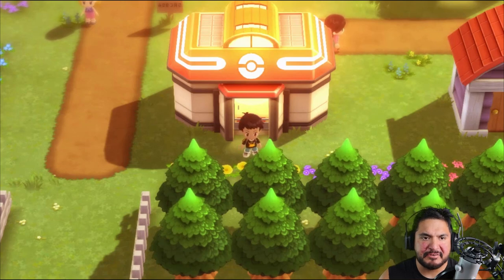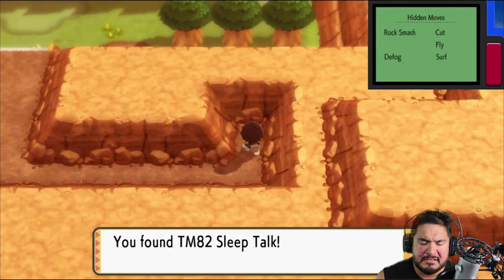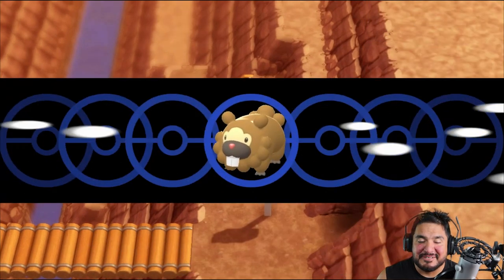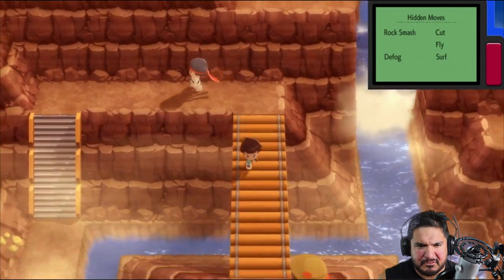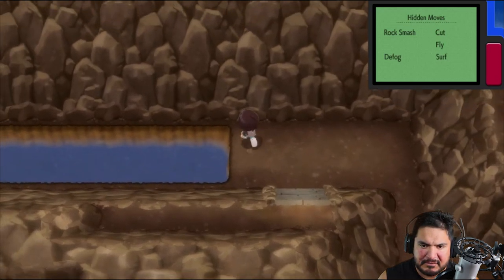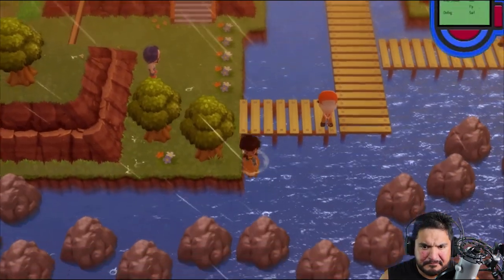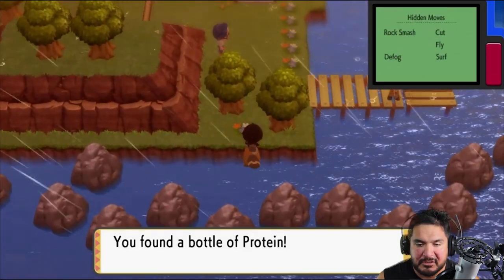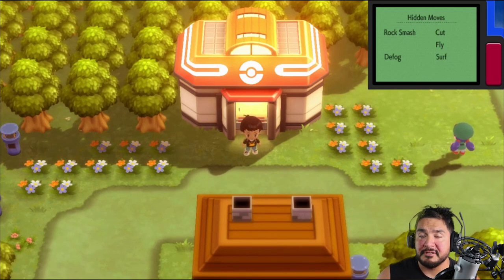Pokemon Brilliant Diamond Walkthrough (2024) Part 27: Surfing to the Unknown Pt.2!